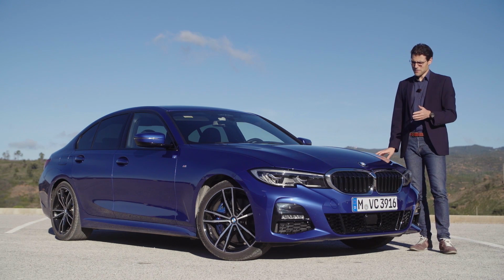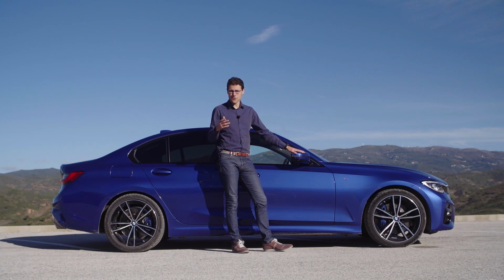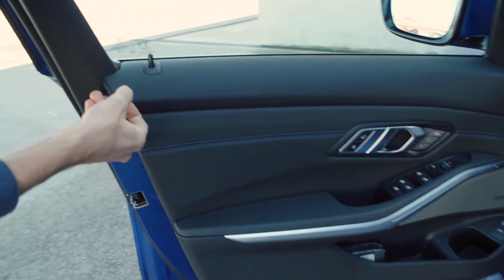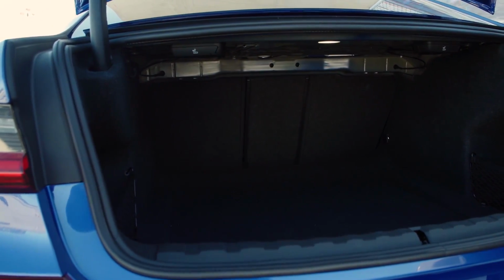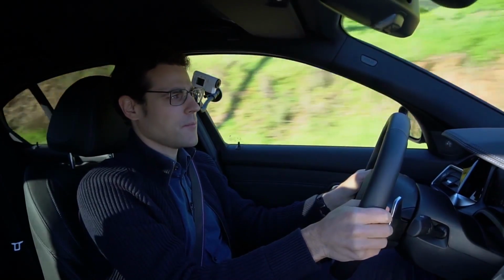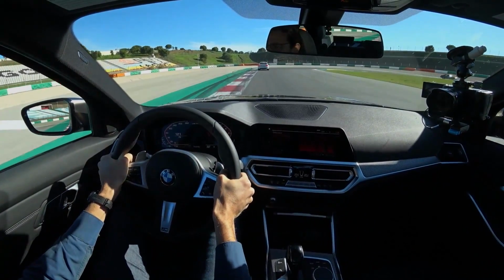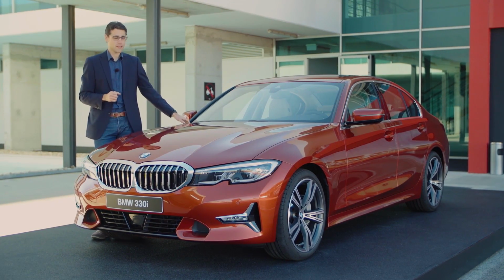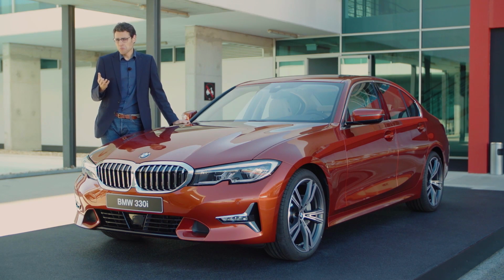BMW 3-Series REVIEW all-new G20 330i M Sport vs M340i xDrive - Autogefuel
This is our review of the BMW 3-Series.